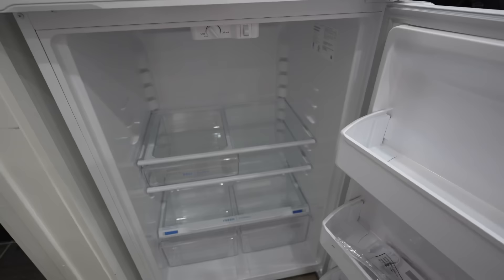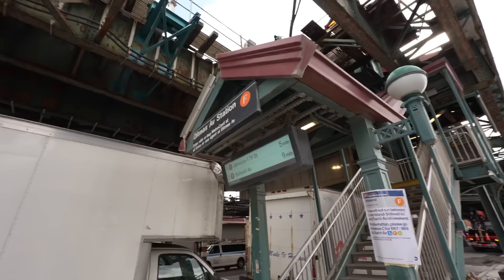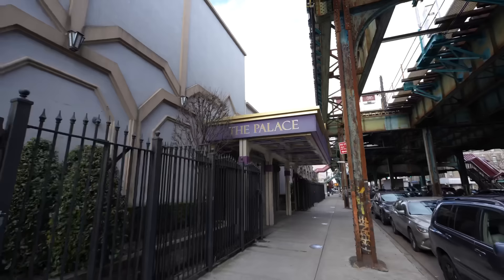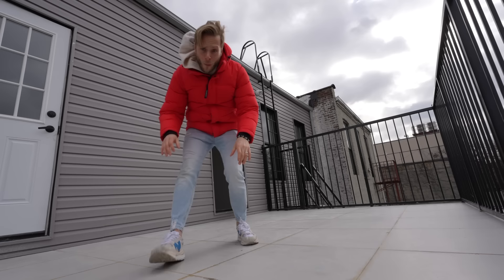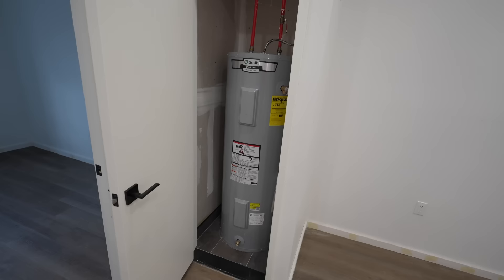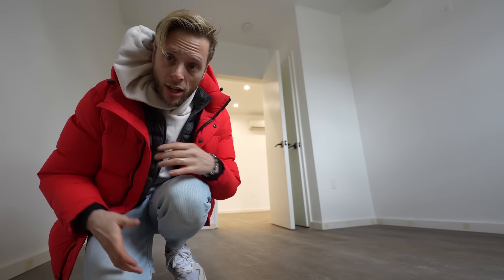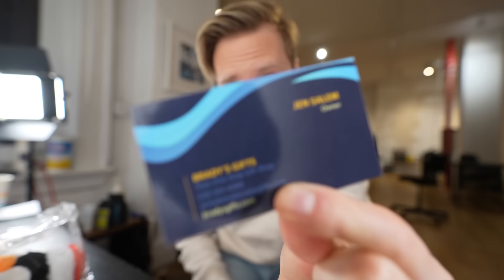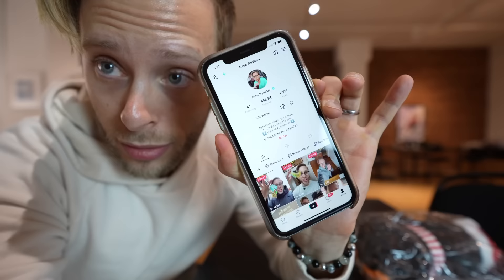I Found NYC’s Cheapest Apartment… Would You Live Here?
Don’t judge a book by its cover. This nyc apartment has some serious specs hidden beneath an otherwise non-flashy exterior.  Its in a fully renovated building with an outside that doesn’t resemble what’s inside.  That being said, this is the cheapest 2 bedroom apartment you can find in NYC and i think its worth every penny, especially because it has cool features like a private deck.